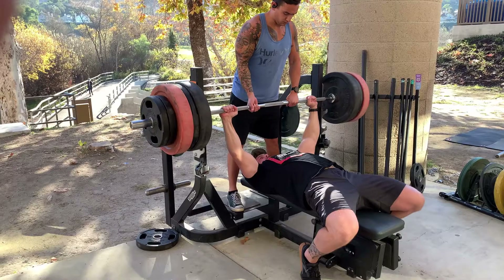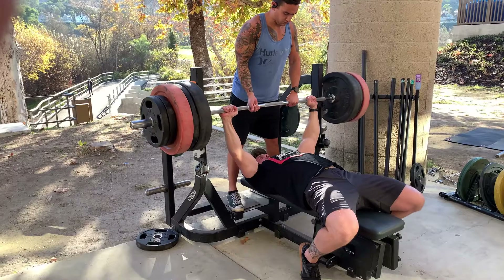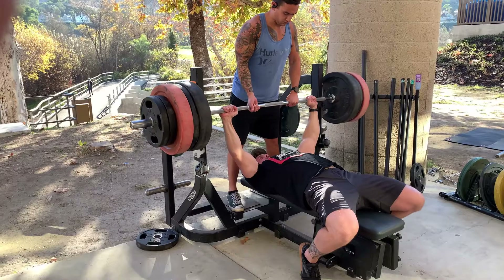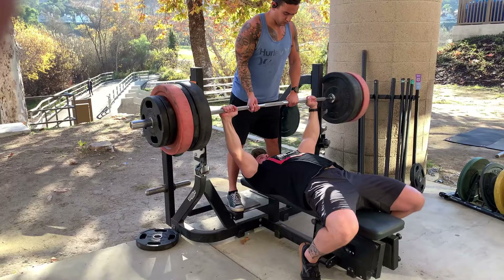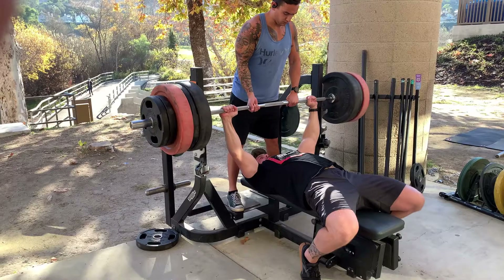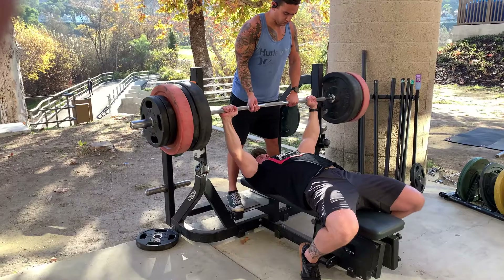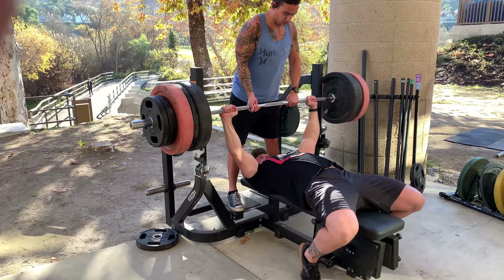Testing my 1RM on bench, squat and deadlift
I use my one rep max to then figure out my working set weight.